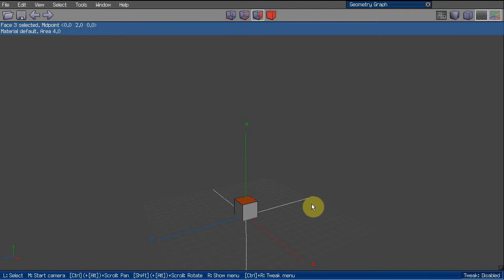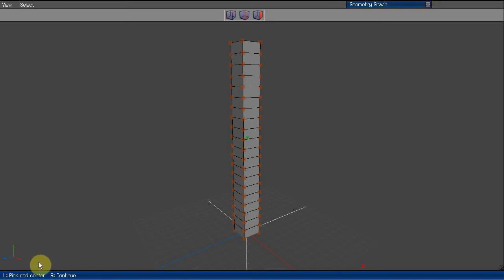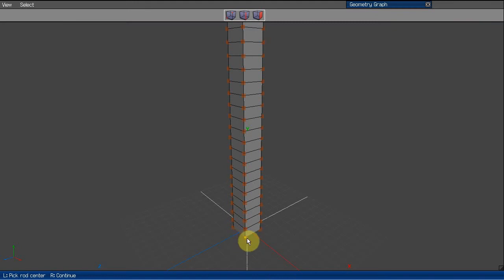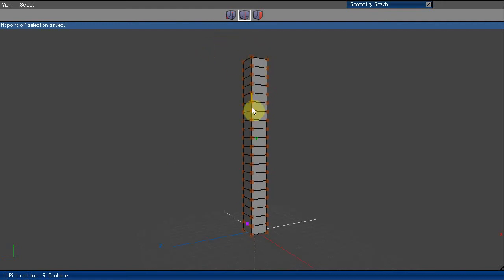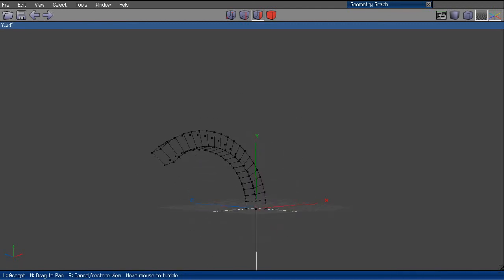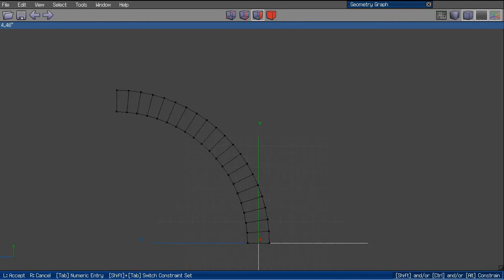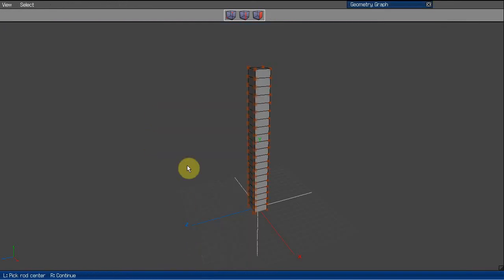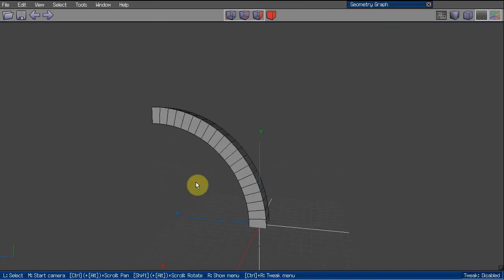Bend Operations in Wings3D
Some precision about Wings terminology and propper selection of parameters for Bend operations in Wings3D